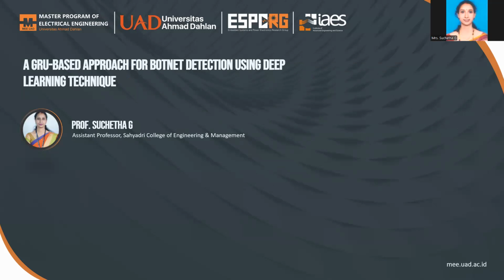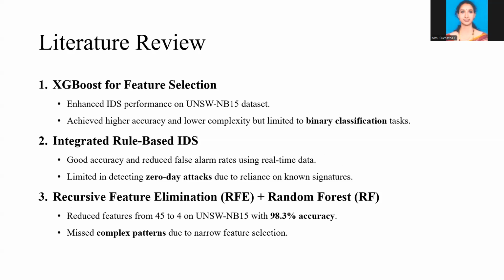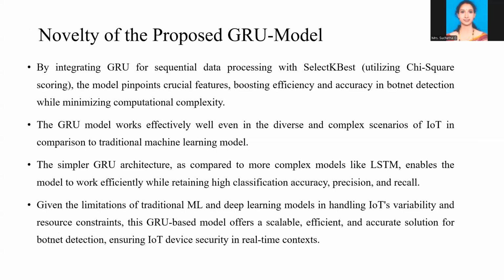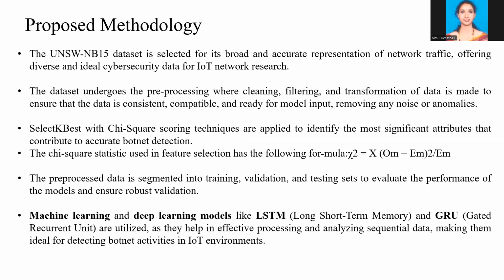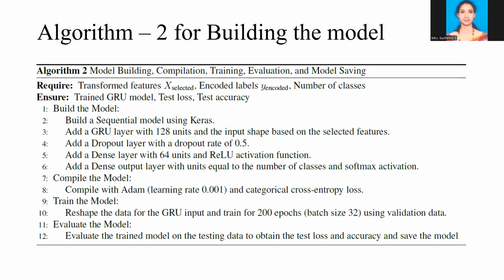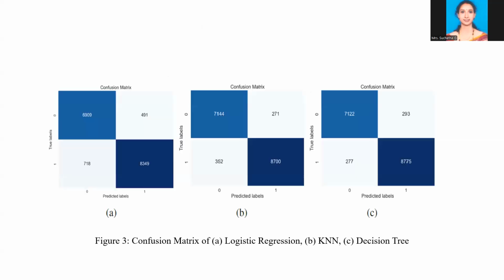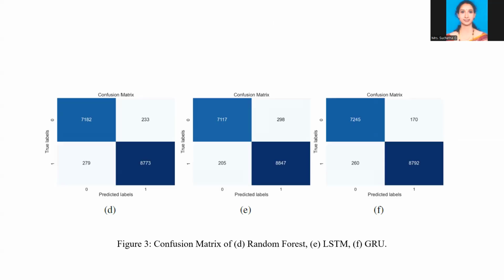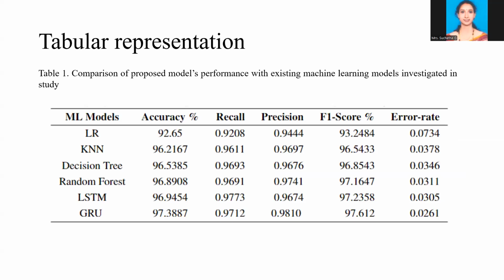A GRU-based Approach for Botnet Detection using Deep Learning Technique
Authors: Suchetha G, Pushpalatha K (IJEECS ID 39030)

The increasing volume of network traffic data exchanged among interconnected devices on the Internet of Things (IoT) poses a significant challenge for conventional Intrusion Detection Systems (IDS), especially in the face of evolving and unpredictable security threats. It is crucial to develop adaptive and effective IDS or IoT to mitigate false alarms and ensure high detection accuracy, particularly with the surge in botnet attacks. These attacks have the potential to turn seemingly harmless devices into zombies, generating malicious traffic that disrupts
network operations. This paper introduces a novel approach to IoT intrusion detection, leveraging machine learning techniques and the extensive UNSW-NB15 dataset. Our primary focus lies in designing, implementing, and evaluating machine learning models, including k-Nearest Neighbors (KNN), Random Forest (RF), Long Short-Term Memory (LSTM), and Gated Recurrent Unit (GRU), against prevalent Botnet attacks. The successful testing against prominent Botnet attacks using a dedicated dataset further validates its potential for enhancing intrusion detection accuracy in dynamic and evolving IoT landscapes.